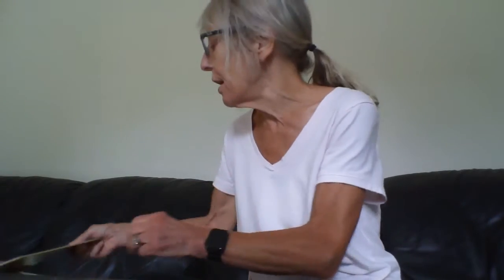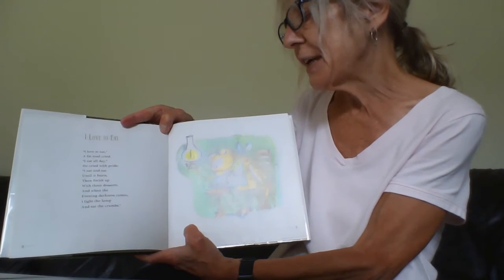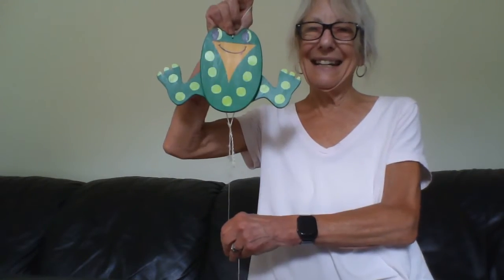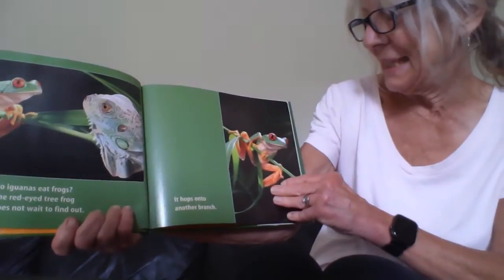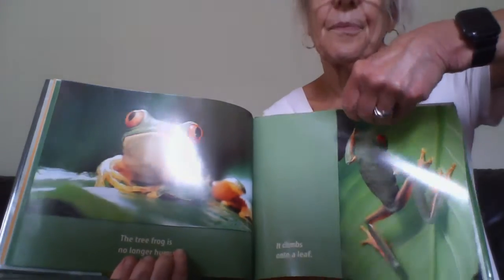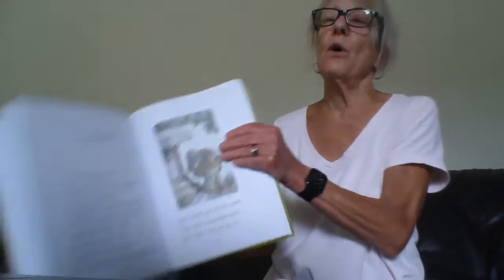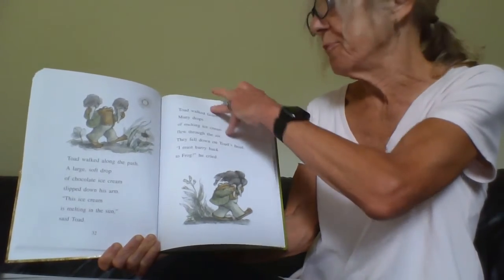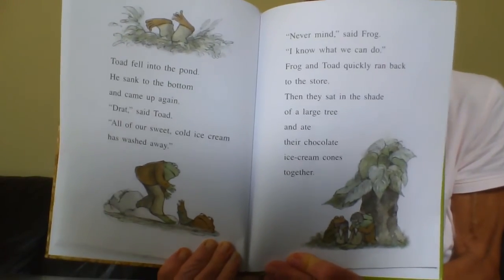Storytime with Ms. Christine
Enjoy storytime with Ms. Christine about frogs and toads!